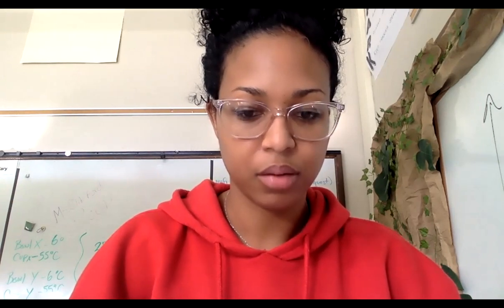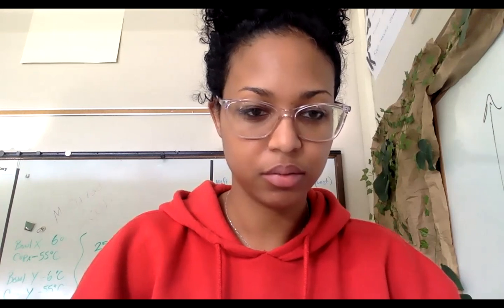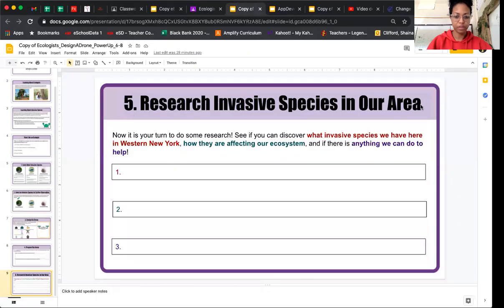Ecologist Drone Invasive Species Research 1